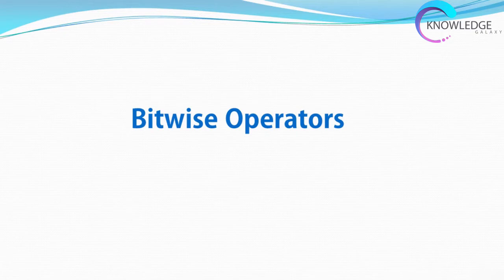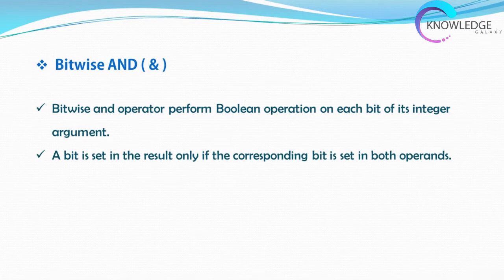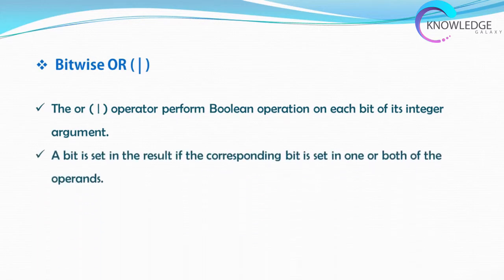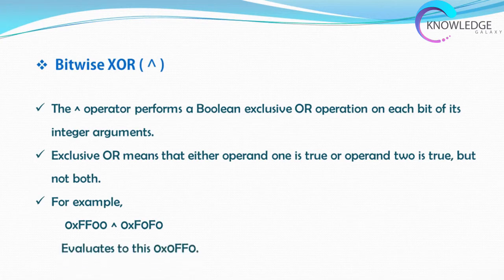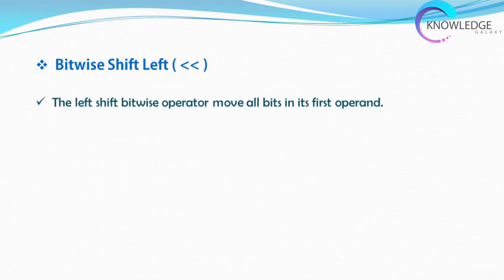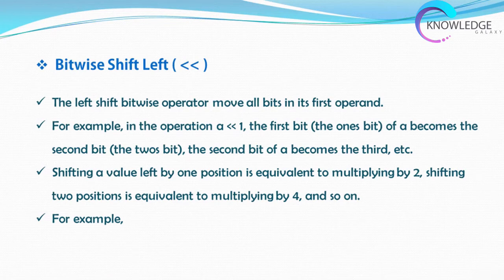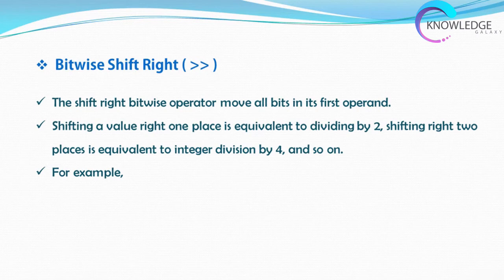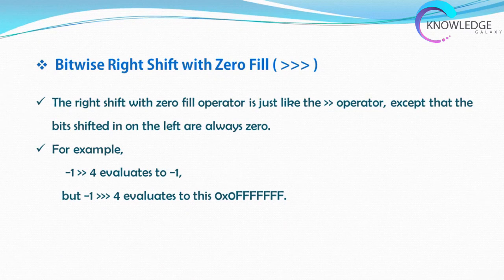Bitwise Operator in JavaScript #21 | What is Bitwise Operator in Brief | In Simple Language | 2021